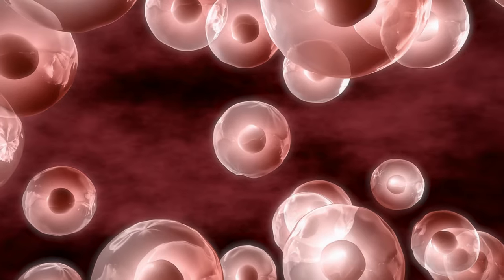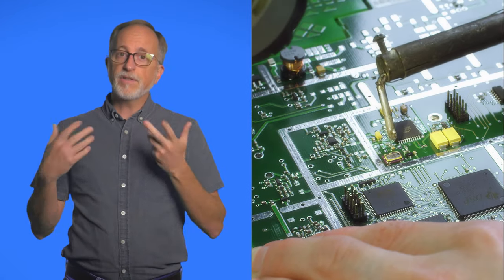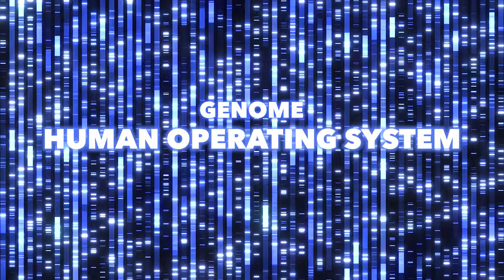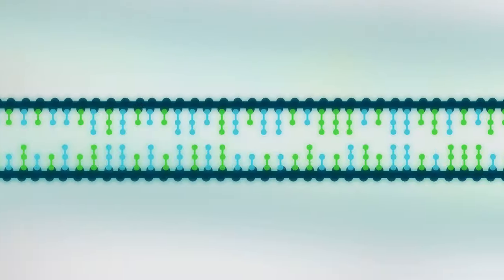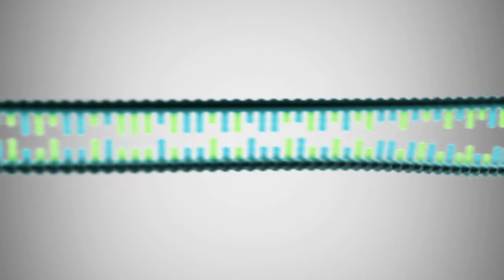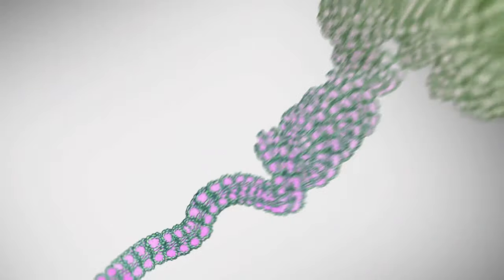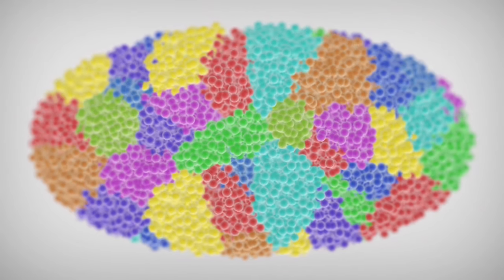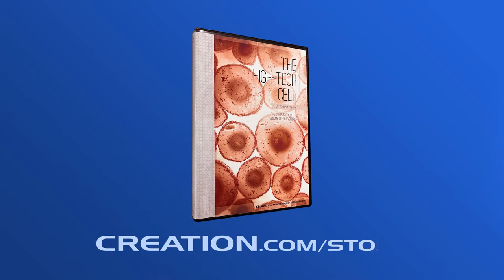The High-Tech Cell (Presentation Available at Creation.com/Store)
The High-Tech Cell is available streaming, for download, and on DVD right now

The human genome is anything but simple. In fact, it is a super-complex computer operating system that far exceeds anything created by humans to date. New revelations about how it works have surprised us, and the complexity of the code is nothing short of astounding. The genome, perhaps more than anything else, defies naturalistic evolutionary theory.

helpful-resources